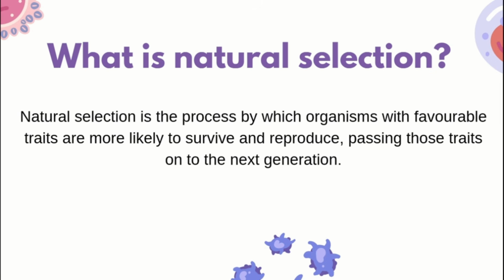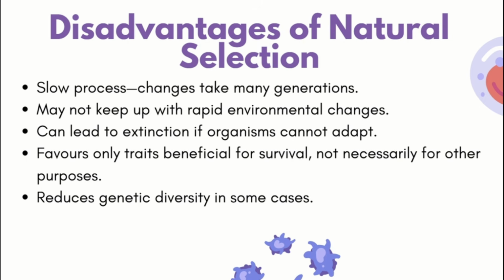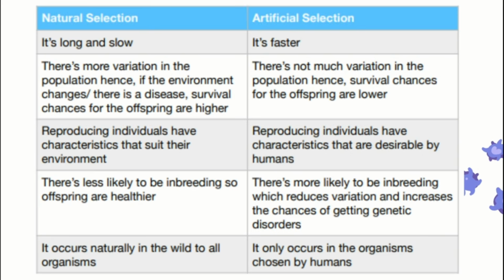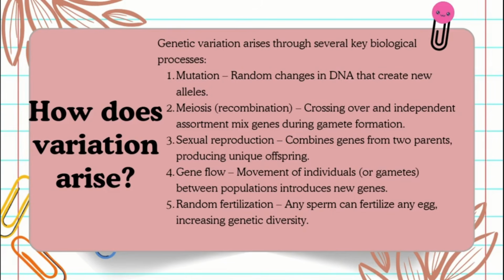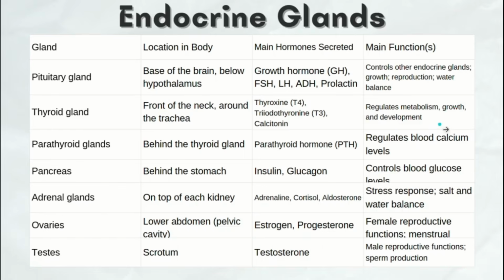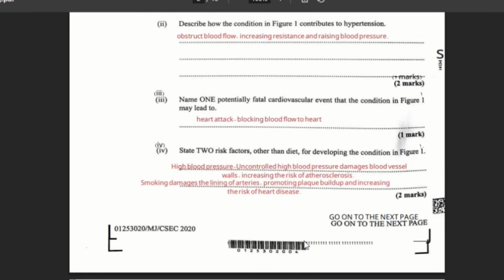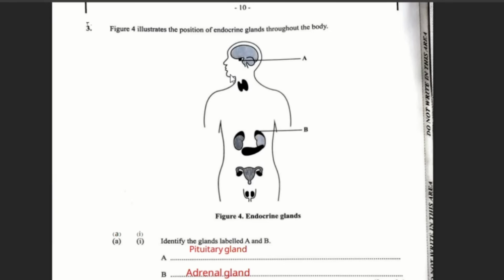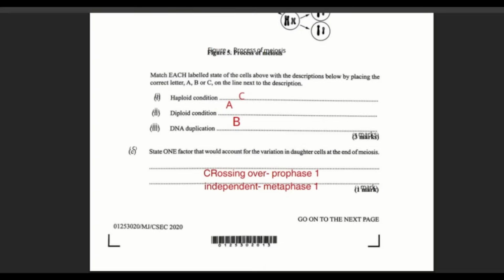CSEC Biology Marathon